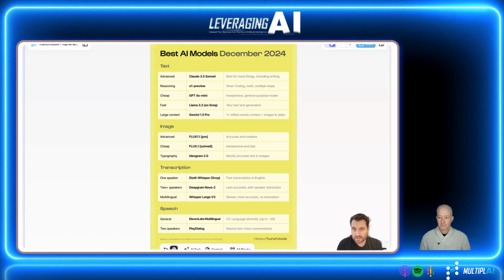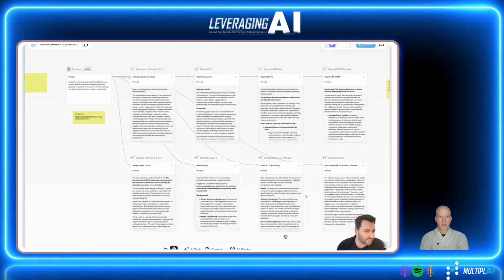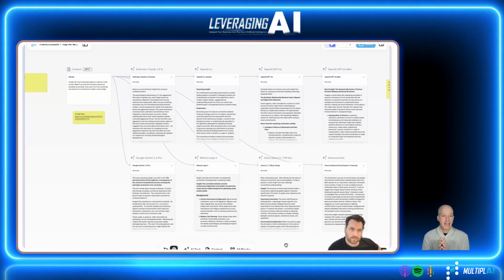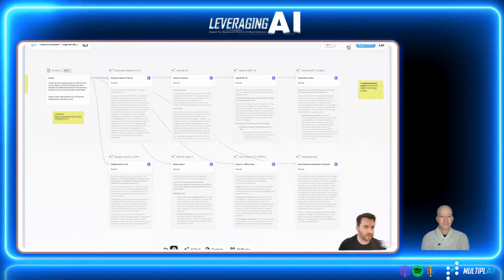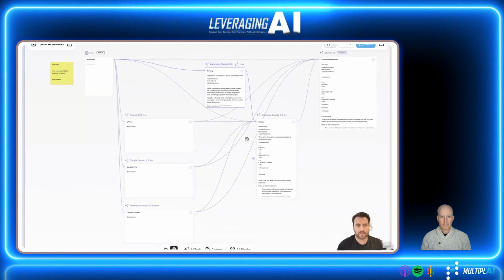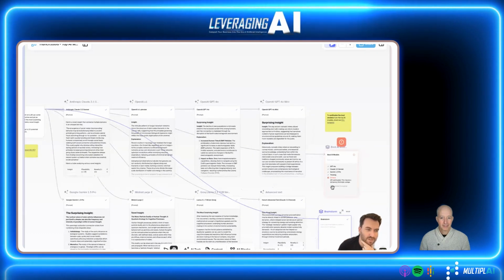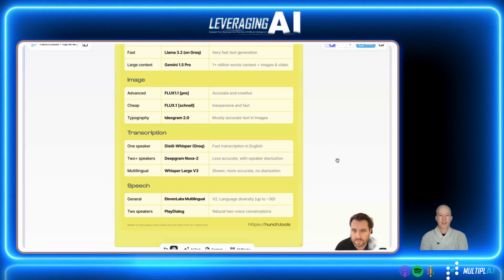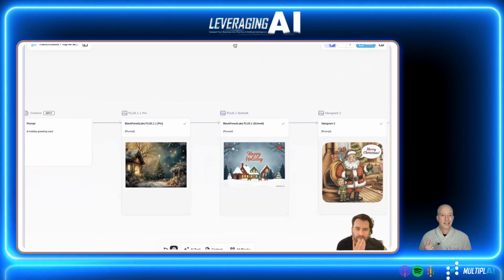148 | AI Tools Mastery: How To Choose The Right AI Model For Any Task with David Wilson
AI is no longer just a buzzword—it's a competitive advantage. But with so many tools and models, how do you know which one fits your needs? David Wilson, founder of Hunch, has tested the latest AI advancements across thousands of use cases and is here to share what works.

In this webinar, we’ll explore:
How to match AI models to specific business tasks.
Common pitfalls and how to overcome them with clever prompting.
Real examples of workflows that save hours and drive results.

David brings unparalleled expertise, having built Hunch to simplify complex AI workflows. With experience running over 1,000 AI tasks weekly, his insights will give you the edge to implement AI with confidence.

About Leveraging AI

YouTube Full Episodes:    / @multiplai_ai
Connect with Isar Meitis:   / isarmeitis
If you’ve enjoyed or benefited from some of the insights of this episode, leave us a five-star review on your favorite podcast platform, and let us know what you learned, found helpful, or liked most about this show!